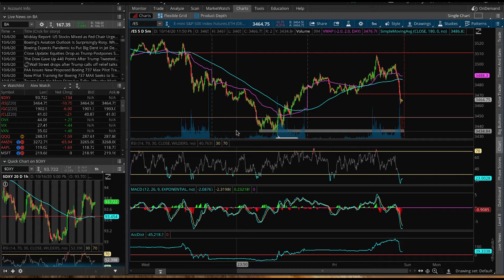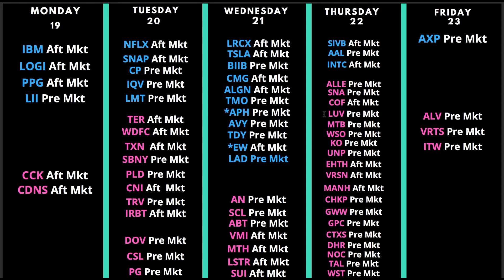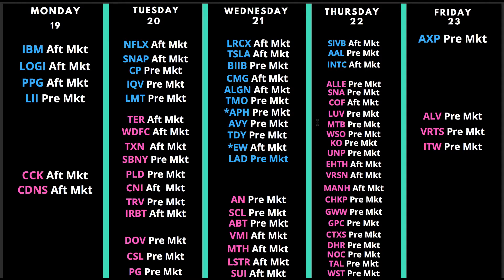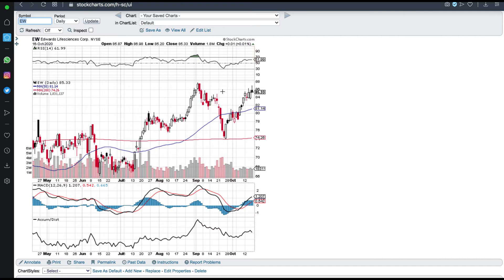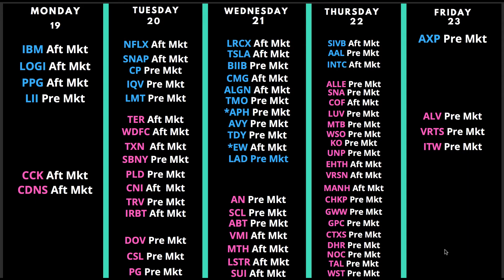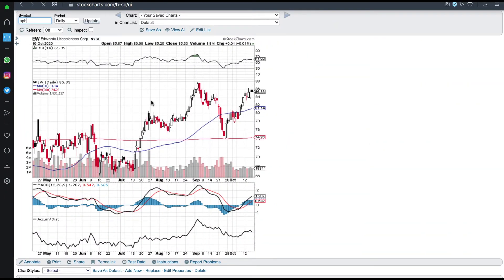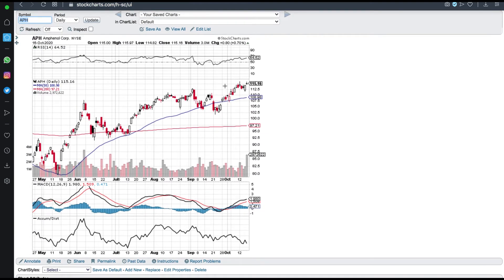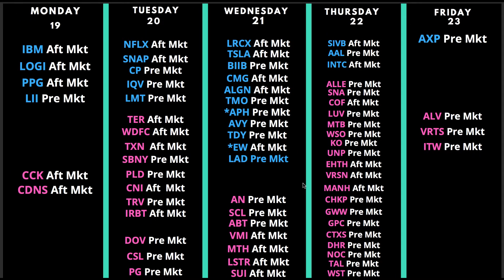Most Anticipated Earnings Releases For The Week Beginning October 19, 2020